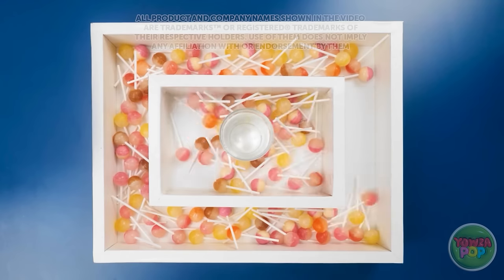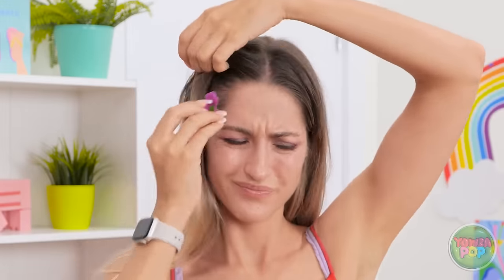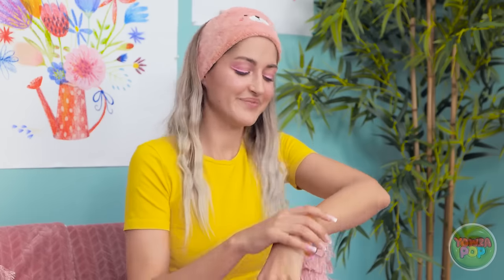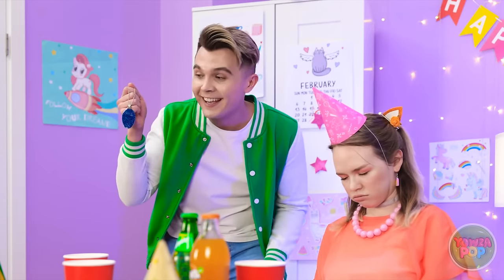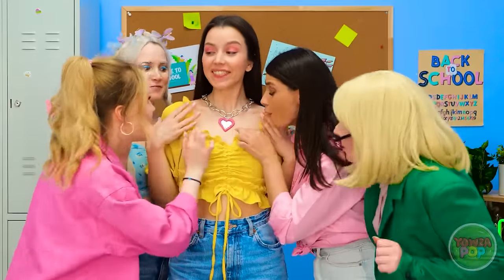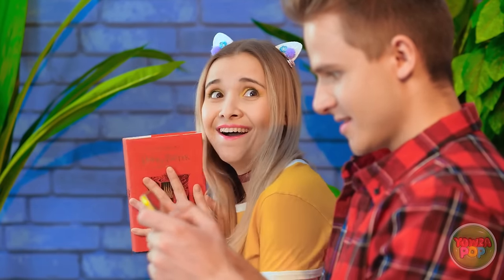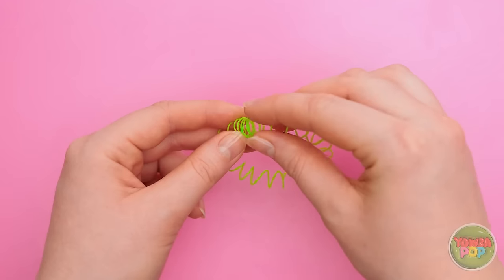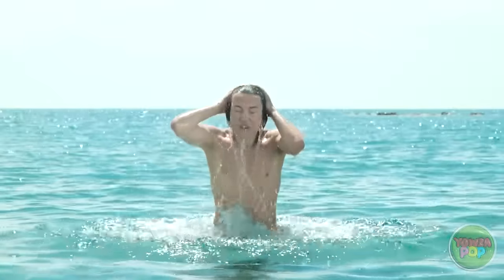AMAZING GIFTS YOU CAN MAKE AT HOME || DIY Gift Ideas for Smart Parents by 123 GO!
🎁✨ Surprise your loved ones with heartfelt gifts made right at home 💖🏠 Explore a collection of DIY gift ideas tailor-made for smart parents, featuring creative and budget-friendly options that are sure to bring joy. From personalized crafts to thoughtful gestures, this video has everything you need to show your appreciation without breaking the bank.